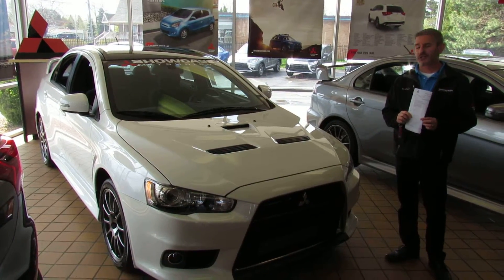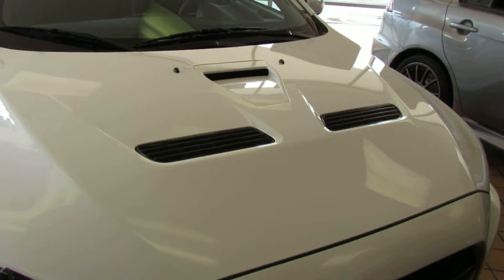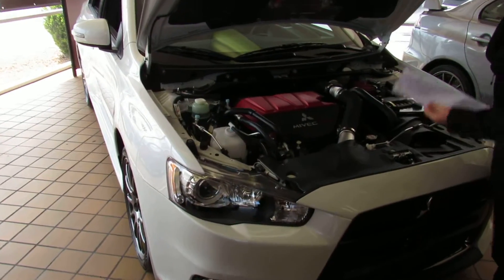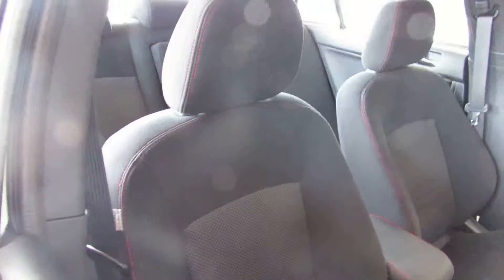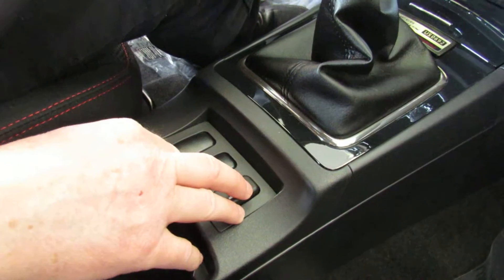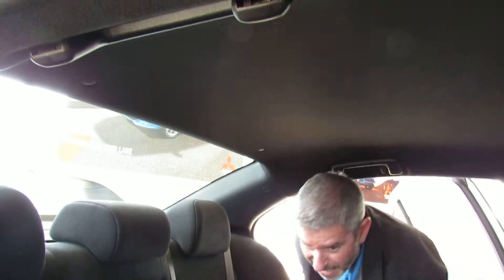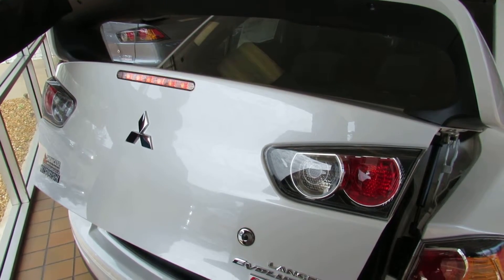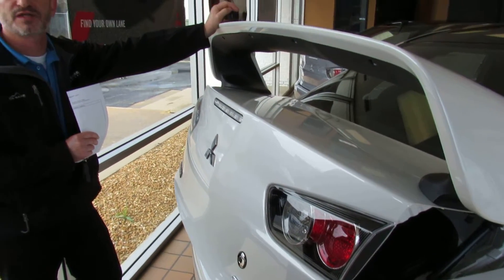2015 Lancer Evo Final Edition walkaround(white)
Brief walkaround on a 2015 Lancer Evo Final Edition stock number M15-164.